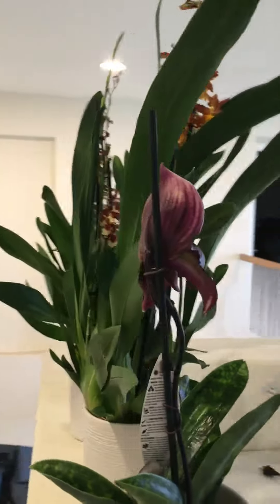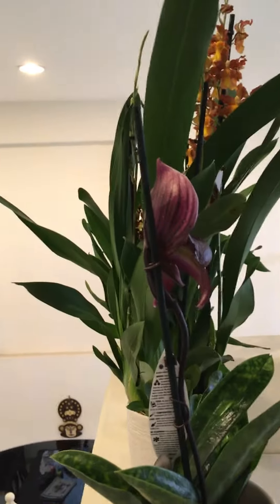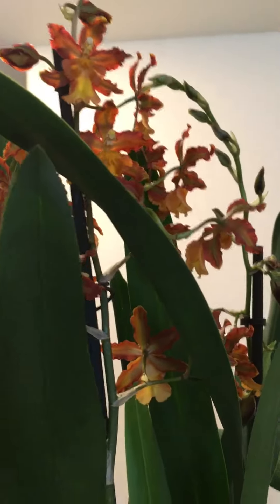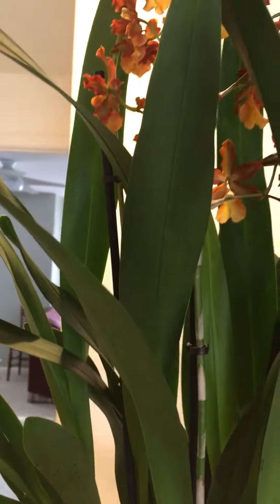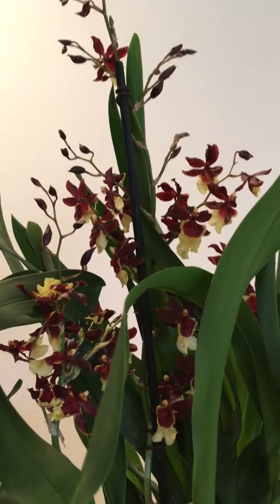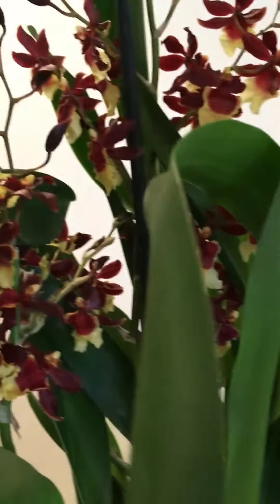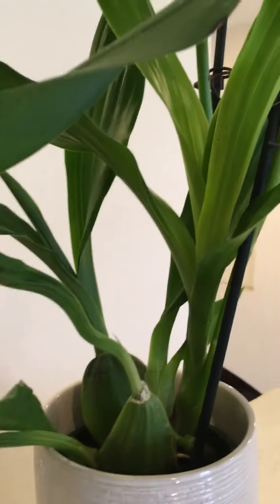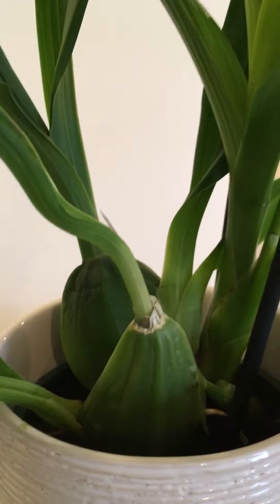February 15, 2017